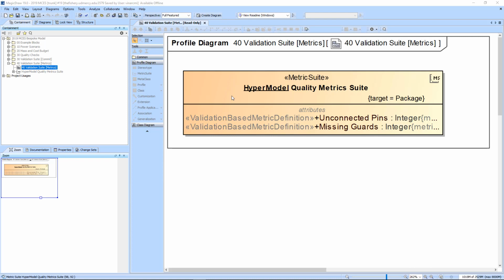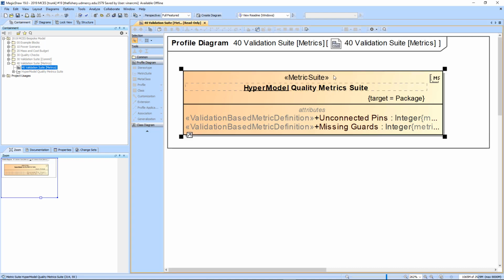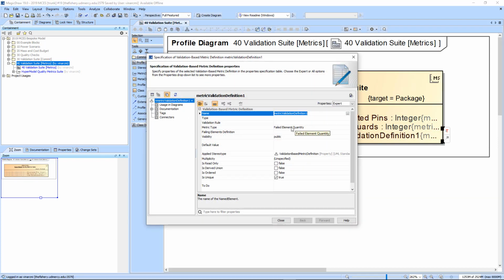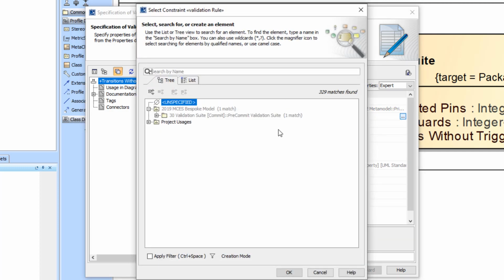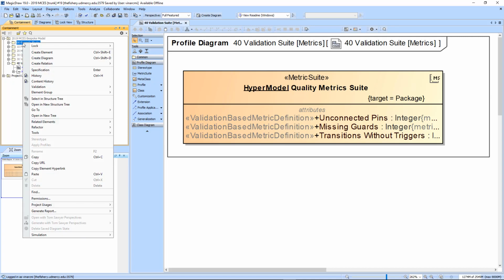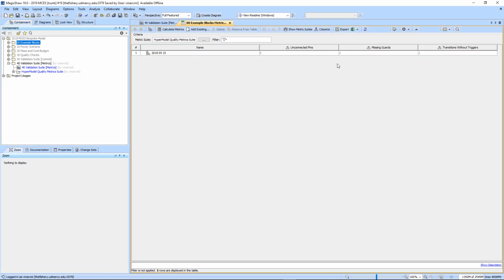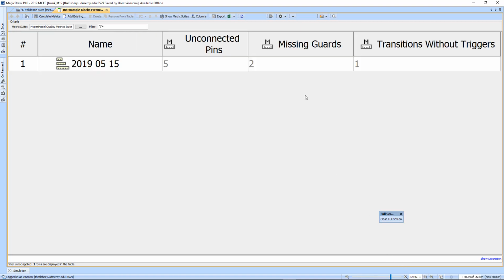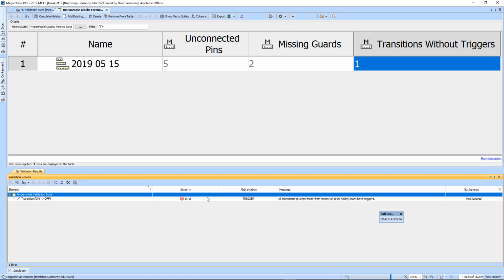MCES 2019 Validation Driven Metrics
Bespoke Modeling Validation Driven Metrics; define once, use for both purposes.